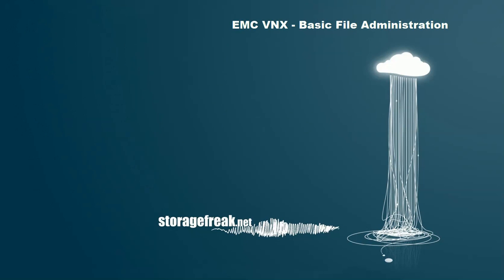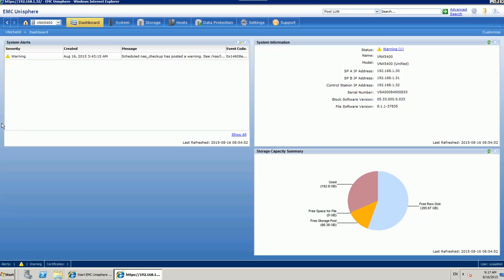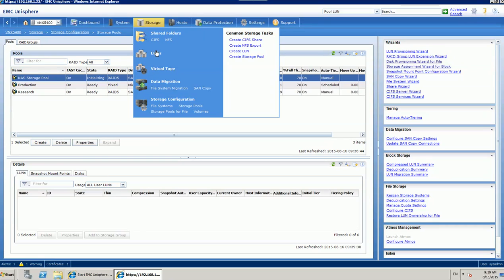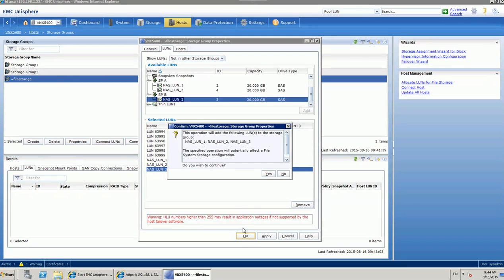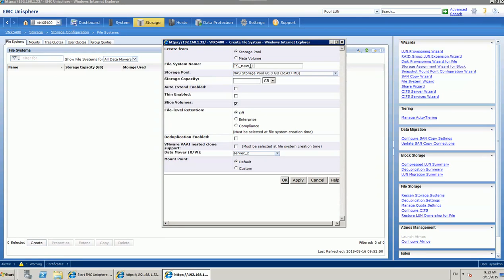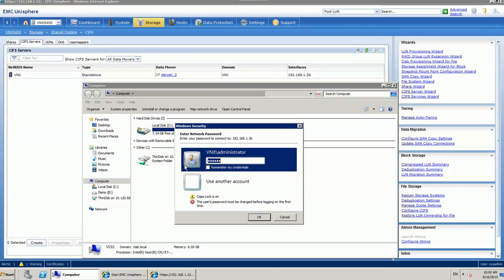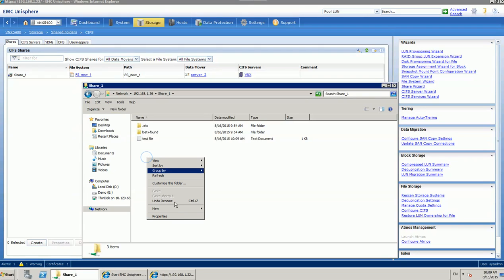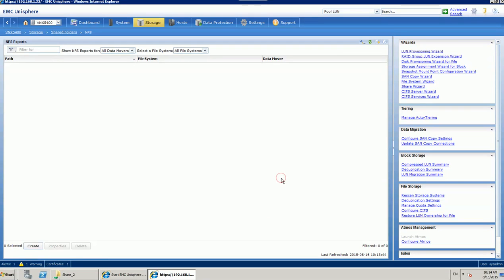EMC VNX - Basic File Administration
In this short screen-cast I perform some basic EMC VNX file administration tasks, such as: provision storage and present it to the datamovers, create filesystems, CIFS server, and network shares.
All comments and suggestions are most welcome!